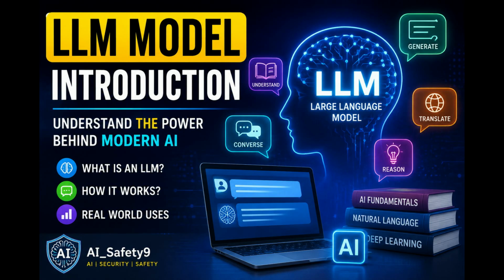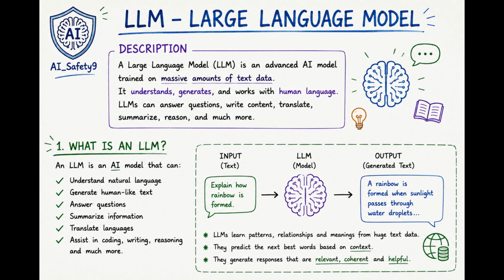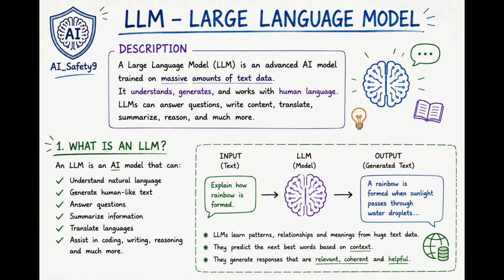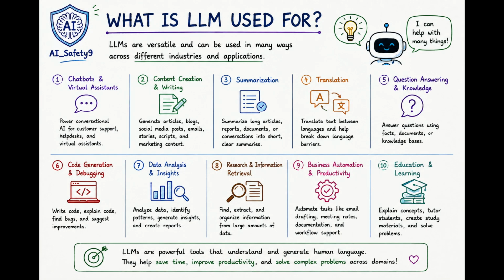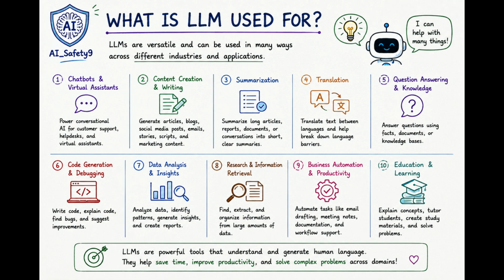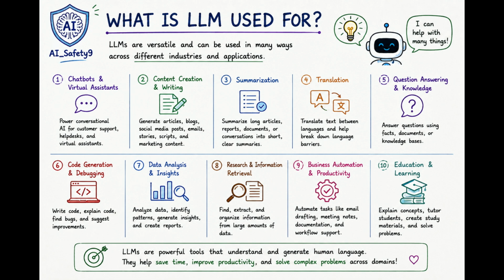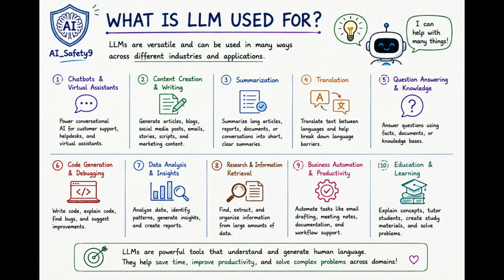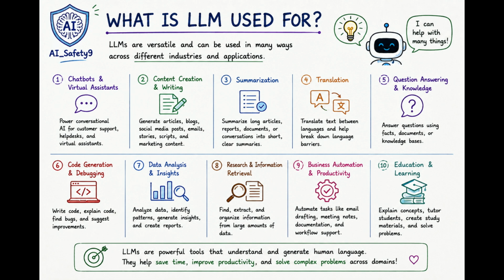What is an LLM? The AI Technology Behind ChatGPT, Gemini & Qwen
Have you ever wondered how ChatGPT, Google Gemini, Claude, or Alibaba Qwen understand your questions and generate human-like responses?

In this beginner-friendly tutorial, you'll learn everything you need to know about Large Language Models (LLMs)—the technology powering today's most advanced AI systems.

In this video, you'll discover:

🧠 How LLMs are trained and how they work
💬 How ChatGPT, Gemini, Claude, and Qwen generate responses
🚀 Real-world applications of LLMs across different industries
💻 How LLMs help with coding, content creation, translation, research, business automation, and more
🔐 Why understanding LLMs is essential for AI security and the OWASP Top 10 for LLM Applications

Whether you're a beginner, student, developer, cybersecurity professional, or AI enthusiast, this video will give you a solid foundation for understanding modern Artificial Intelligence.

This video is part of the AI_Safety9 series, where we explore AI, AI agents, Large Language Models, AI security, cybersecurity, enterprise AI, and practical AI tutorials.